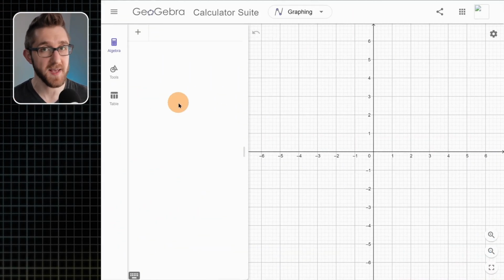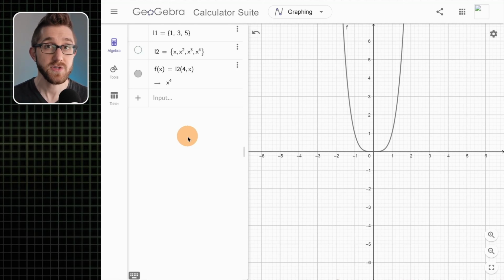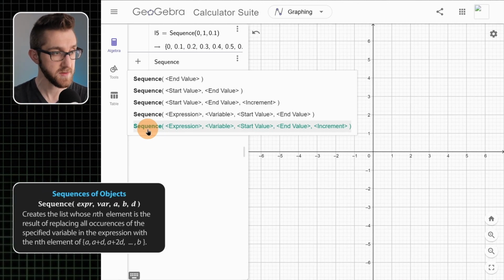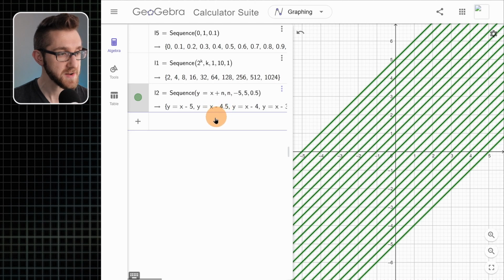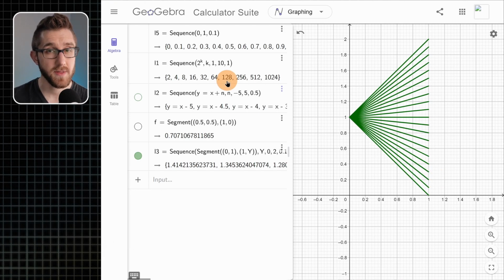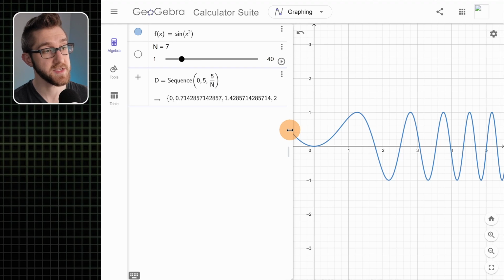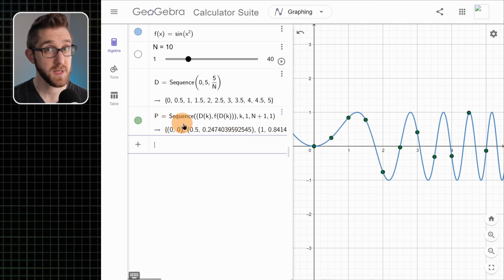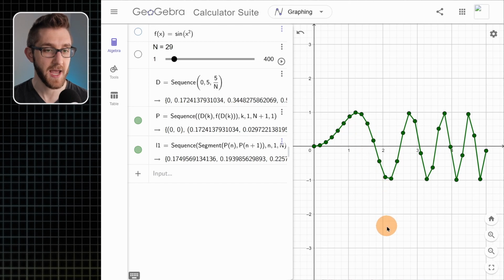GEOGEBRA: How to make lots of things at once!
The "Sequence" command lets you quickly make lists of objects in GeoGebra, and once you get comfortable with it you'll be able to build tons of different visualizations. This video is a bit longer, but it's got an extended example in the latter half that shows the power of understanding lists and the Sequence command!

00:00 - Intro
00:36 - Basics of Lists
02:50 - Sequences of Numbers
04:37 - Sequences with Expressions
05:16 - Sequence Example #1
06:35 - Sequence Example #2
07:36 - The Segment Command
08:10 - Sequence Example #3
09:24 - Construction: Approximating a Graph with Segments
15:41 - Wrap-up